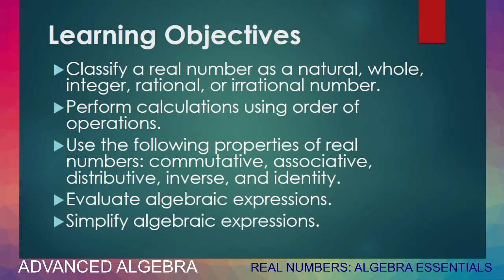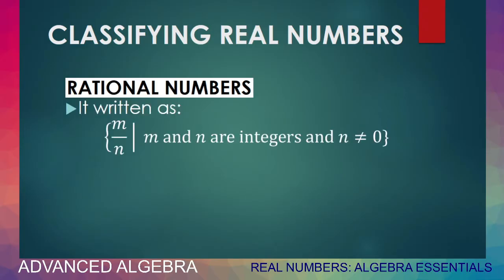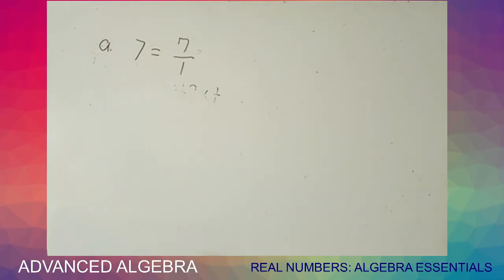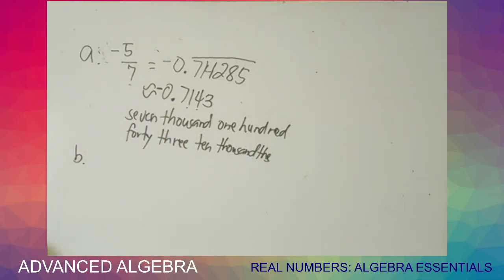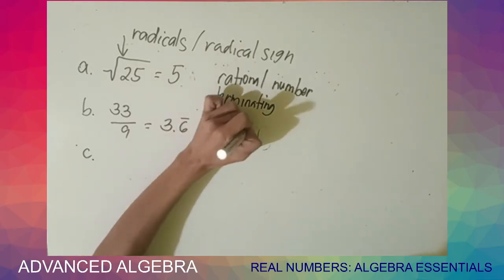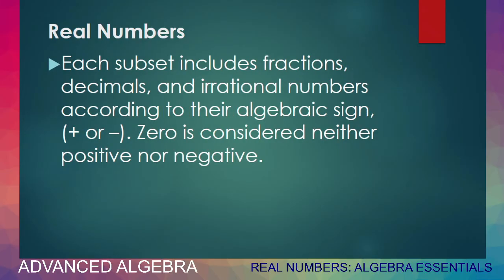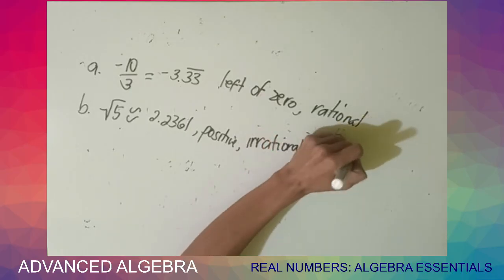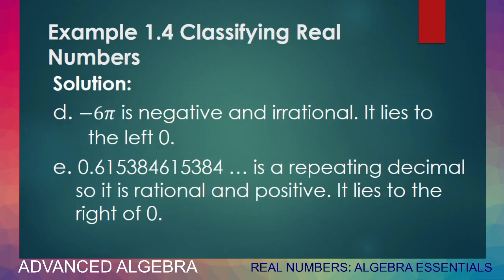ALGEBRA - Chapter 1 | Real Numbers: Algebra Essentials Part 1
Credits to: Algebra and Trigonometry by Open Stack College for the Reference of this video